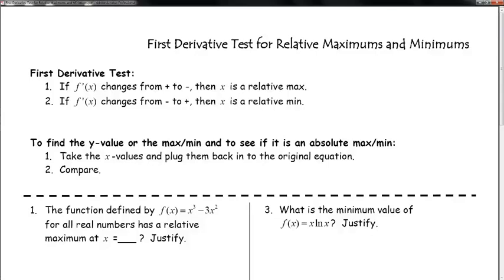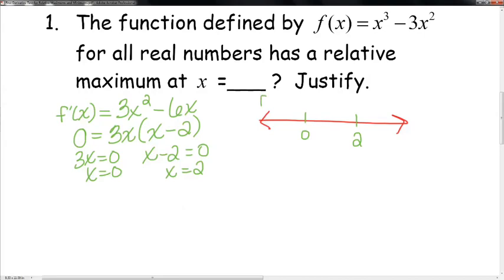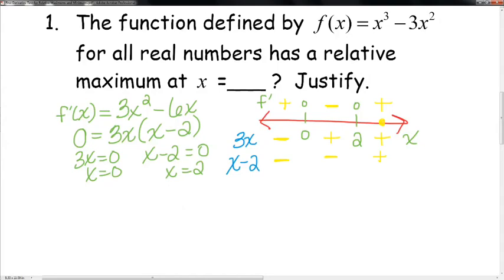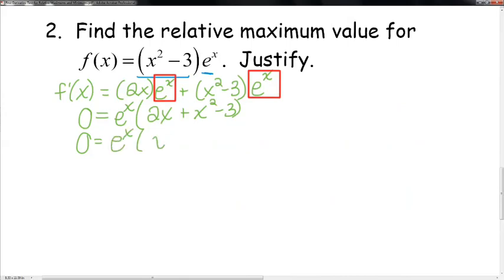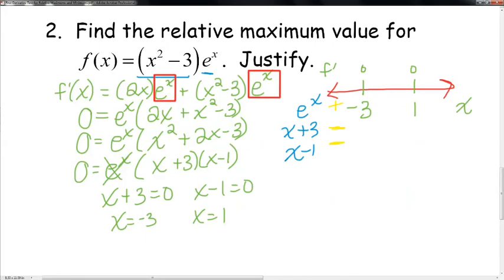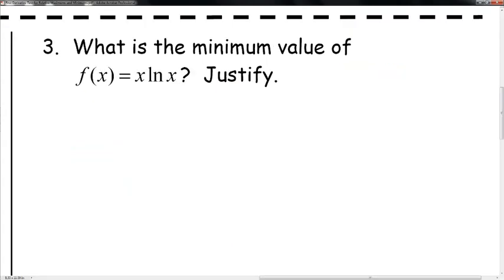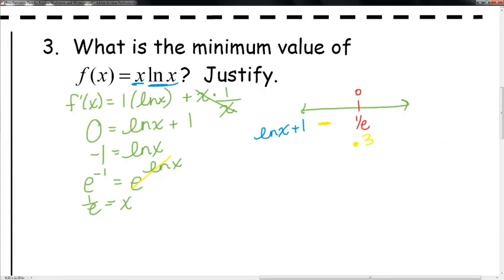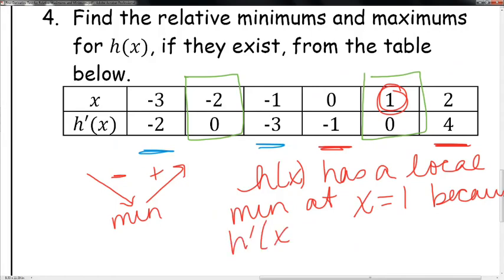5.1.6 First Derivative Test